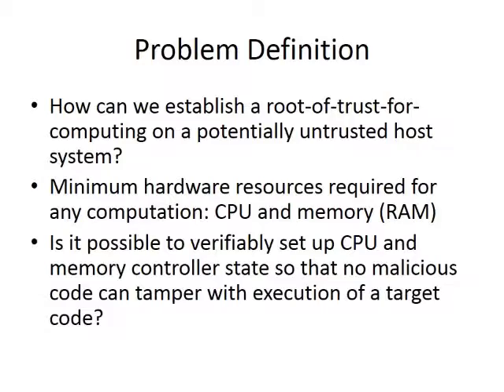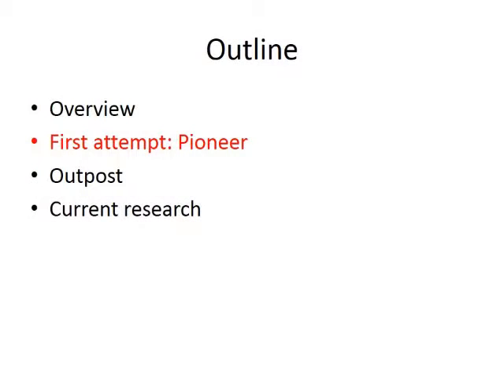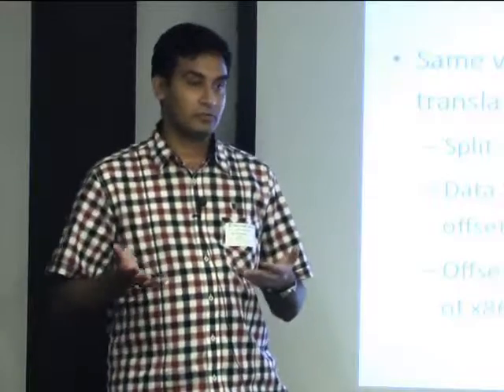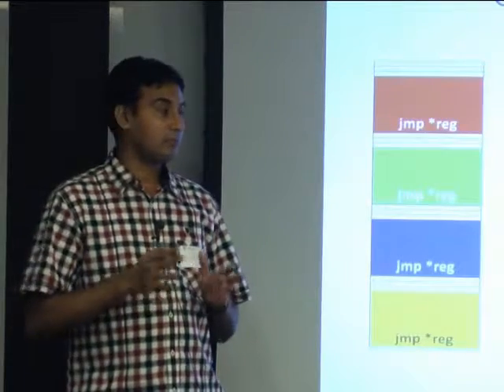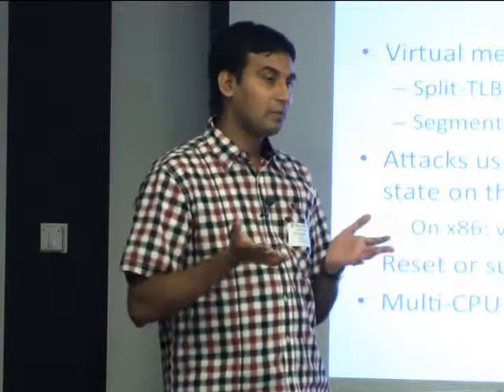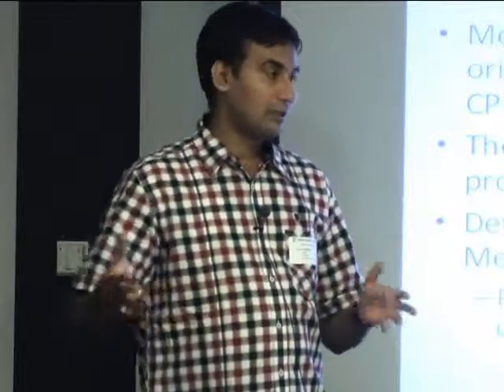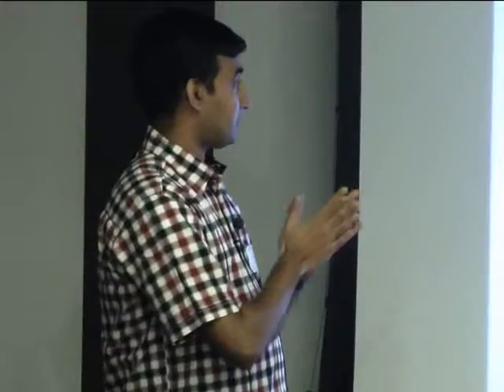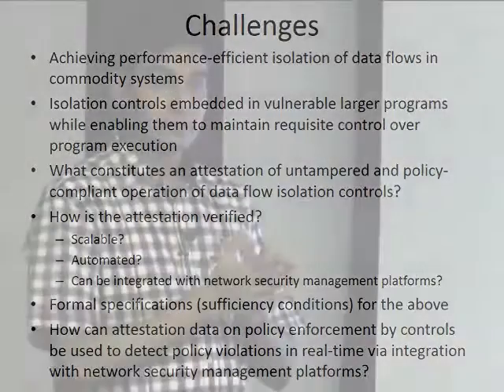Outpost: Creating Secure Execution Environments Without Secure Hardware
In this talk I present Outpost, a software-based primitive for attestable establishment of a root-of-trust-for-computing. Outpost creates an execution environment that guarantees untampered code execution even when the entire software stack of system (including the BIOS) is compromised, without requiring secure hardware support.   In contrast to Pioneer (our earlier work on the problem), which uses an adhoc attack-defense design strategy specific to the x86 architecture, Outpost uses a design strategy based on an architecture-portable hardware operational model. We use the insights obtained from a deep understanding of hardware architecture and operation across platforms to define the operational model. This design strategy ensures that Outpost is architecture-portable, is not vulnerable to any of the low-level attacks that Pioneer is vulnerable to, has a 15x higher attacker time overhead, and is amenable to formal reasoning about its security.   I conclude by sharing some thoughts on the important systems security problems in the era of cloud and mobile. I will also discuss how intelligently-defined hardware operational models in combination with creative retrofitting of the design and implementation of commodity systems might enable us to build commodity systems which are amenable to formal reasoning about their security properties.